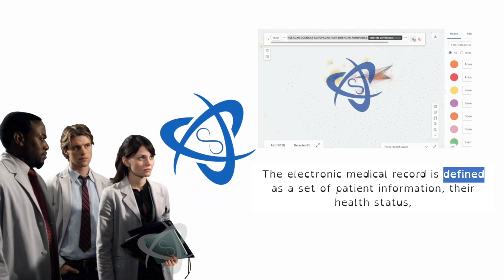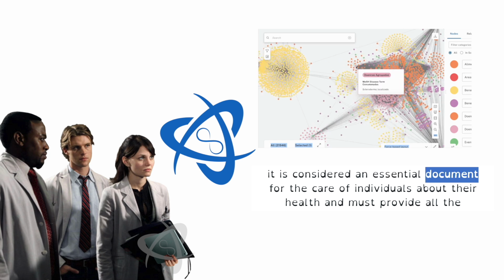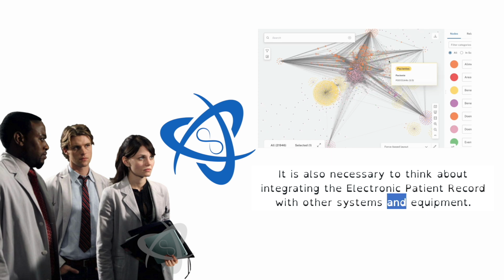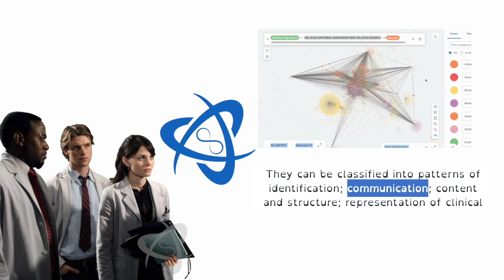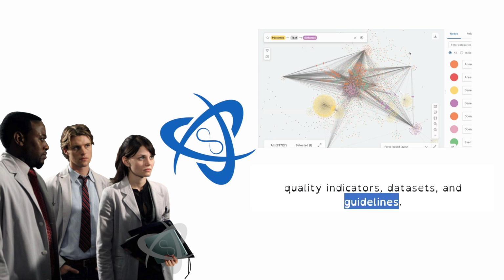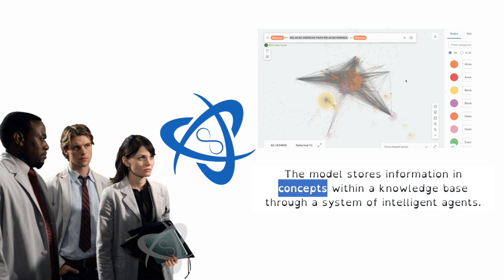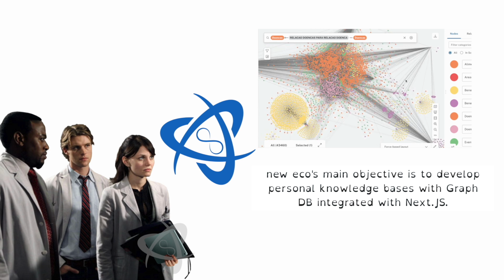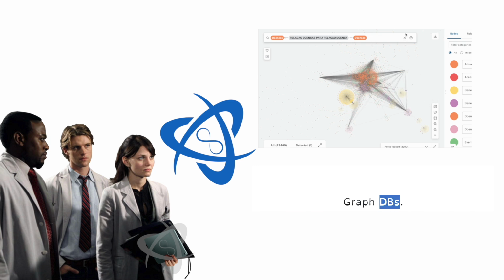diagnosis e2 merge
graph.md changing points of view